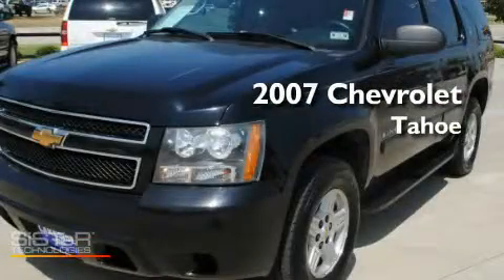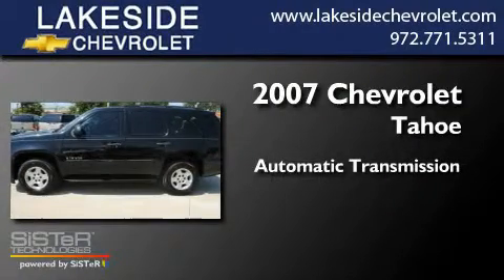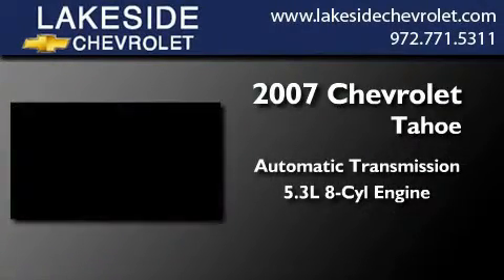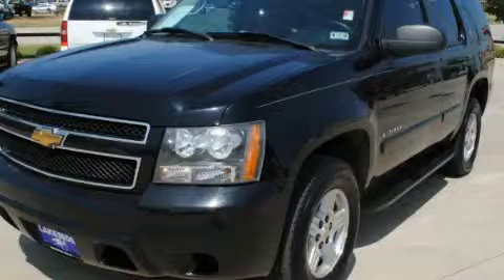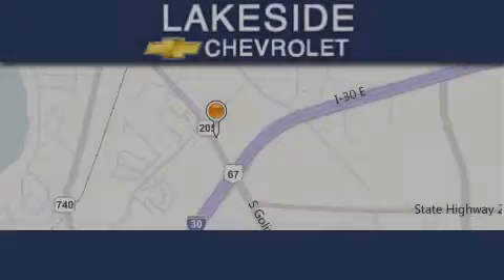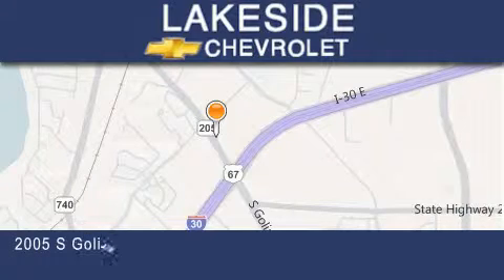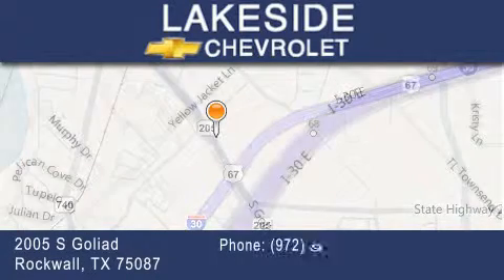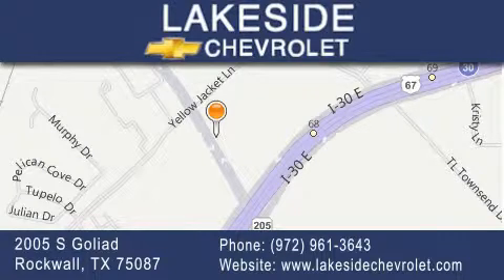2007 Chevrolet Tahoe Rowlett TX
Year : 2007
 Make : Chevrolet
 Model : Tahoe
 Engine : 5.3L 8 Cyl. Fuel Injected
 Trans . : Automatic
 Exterior : Black (41u)  -  Black
 Miles : 99,529

 Stock : 92088C

 Preowned 2007 Chevrolet Tahoe Rockwall TX